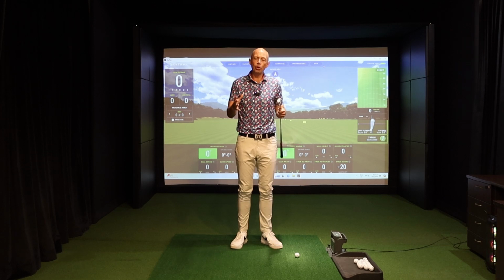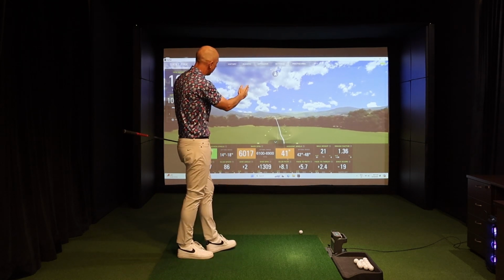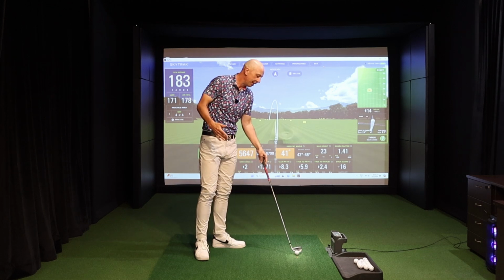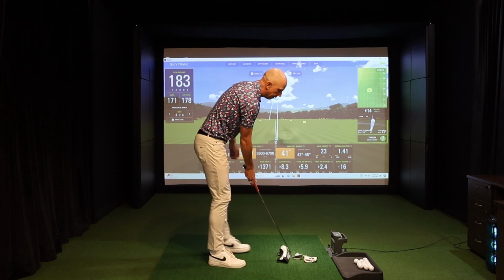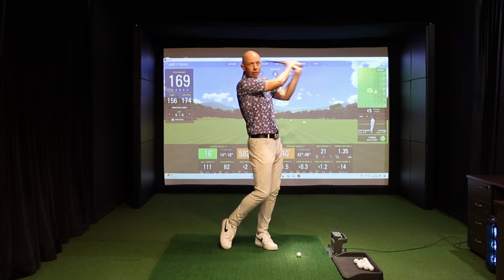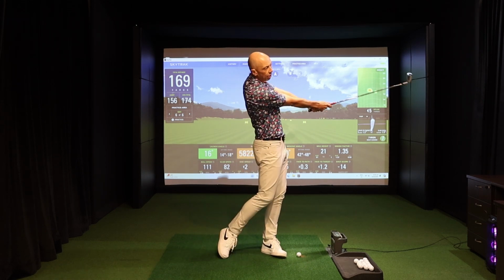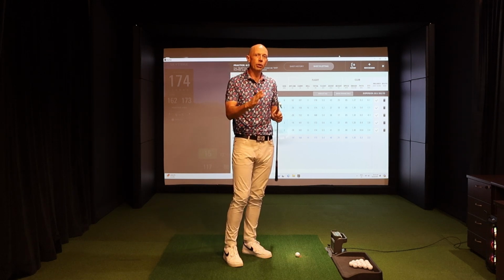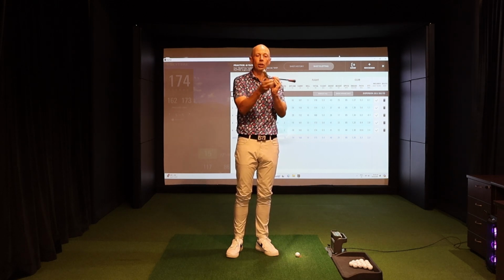Shot Dispersion Explained: From Understanding to Practice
If you want to improve your golf game, you need to understand and improve your shot dispersion. In this video, Rob Cheney from @robcheneygolf1  explains what shot dispersion is and how to improve it using simple drills.

Rob covers two key areas of shot dispersion:
- Left and Right Dispersion: Discover how clubface control and wrist action affect accuracy, with a "punch" shot drill to refine your swing.

Improve your accuracy with practical drills and practice games to measure your progress at the range. Watch now to learn how to control your shot dispersion!

📝 Prefer reading over watching?

👉 To get more drills from Rob Cheney that will help improve your wrist action,